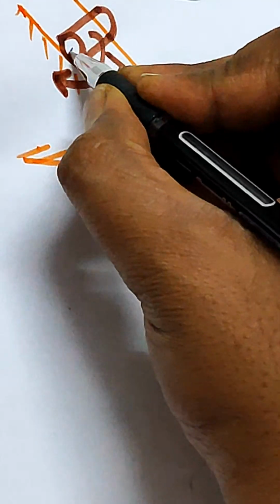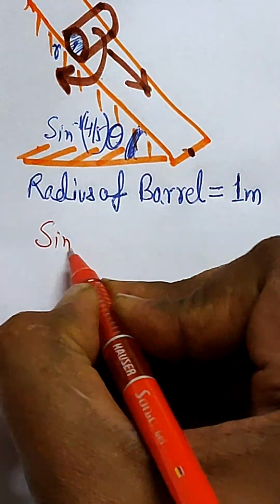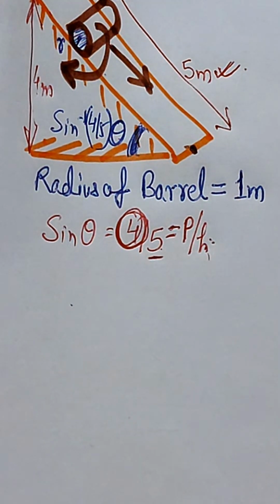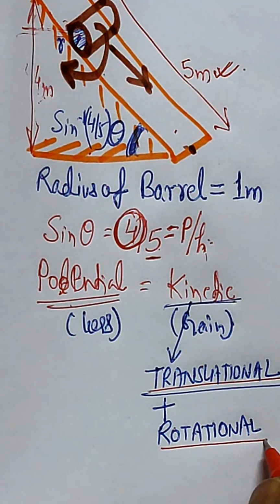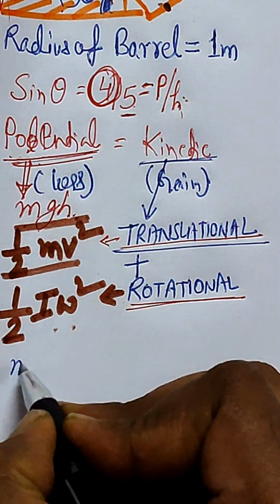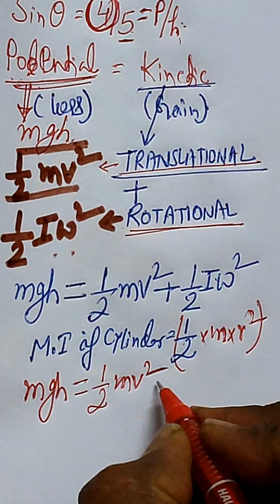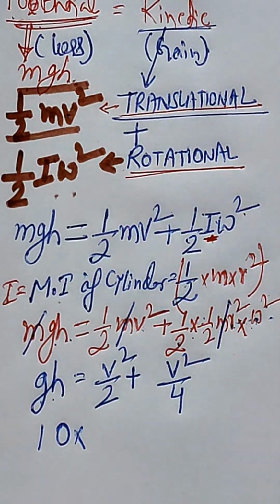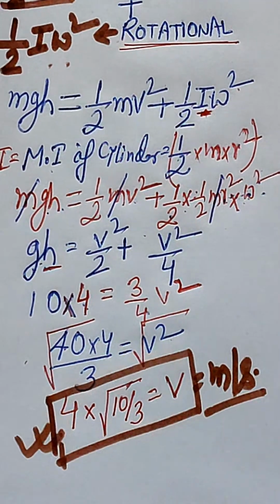🛰️📐🛢️ Barrel Linear Speed❓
A cylindrical barrel of radius 1m Rolls without slipping on an incline through a distance of 5m. If th angle of inclination of the plane with the horizontal is Sin-¹4/5, Calculate the linear speed of the barrel when it reaches bottom ?
Kinetic energy=1/2 mv² + 1/2Iw²
Moment of Inertia of cylinder=1/2 Mr²
Potential energy=mgh
class
learn
learning
study
school
competition
knowledge
technology
technique
trick
idea
concept
style
class
Theorem
Law
answer
Coach
Coaching
Teaching
Teacher
Master
Gyan
Guru